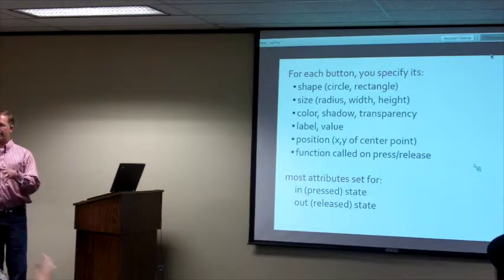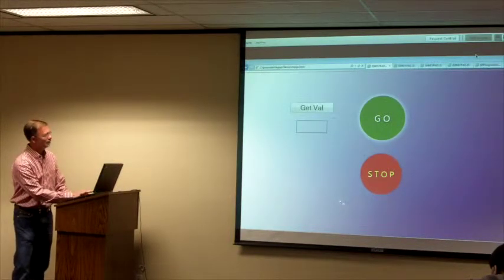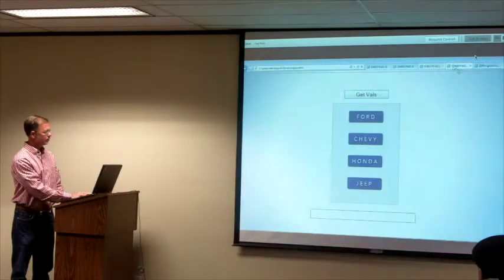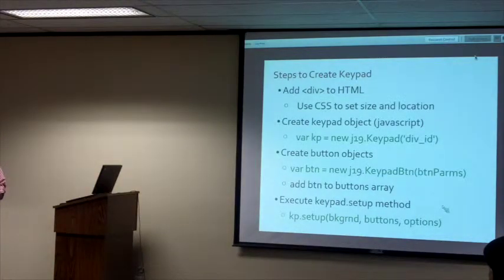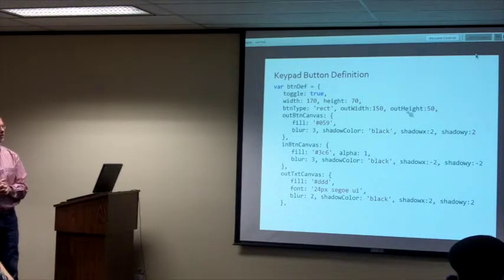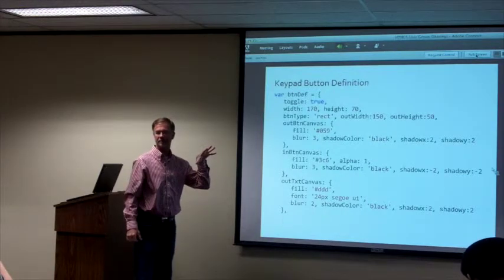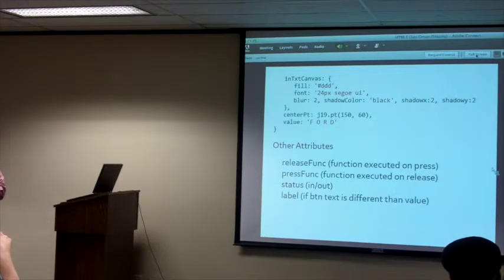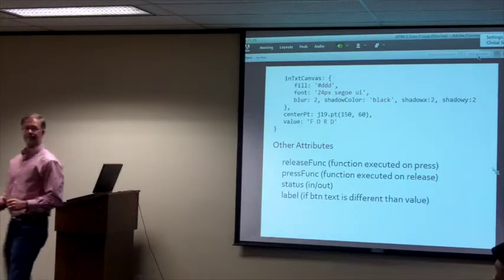HTML5 Canvas tools - Jay Poss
A short HTML5 User Group member presentation on HTML5 Canvas tools.